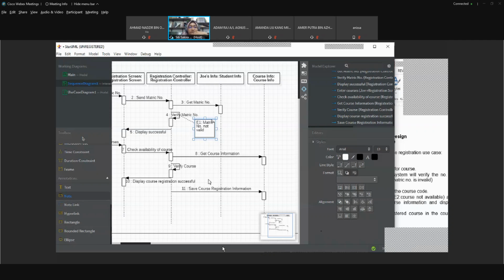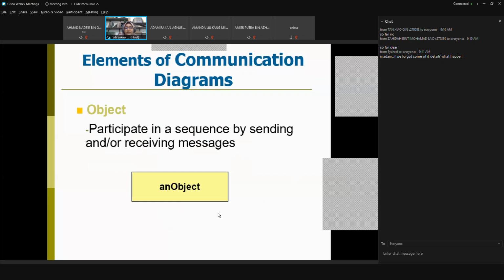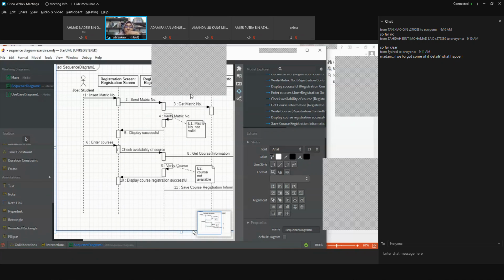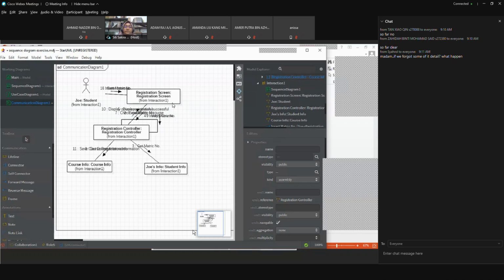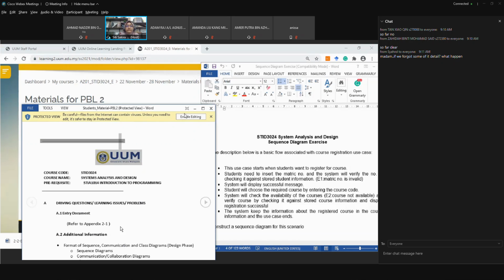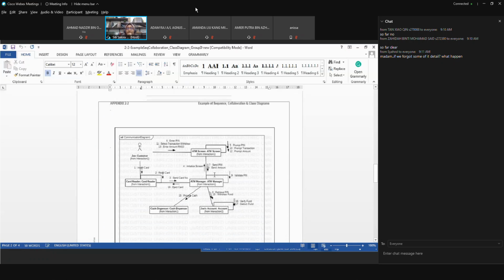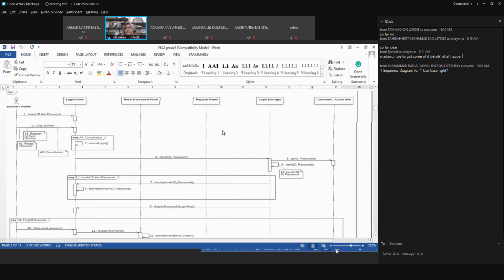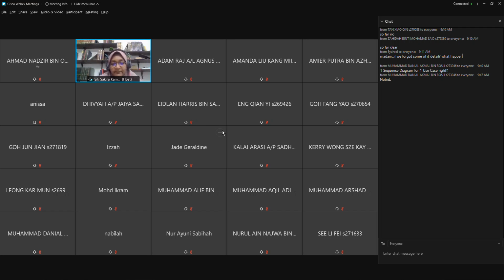Kelas System Analysis 23 November